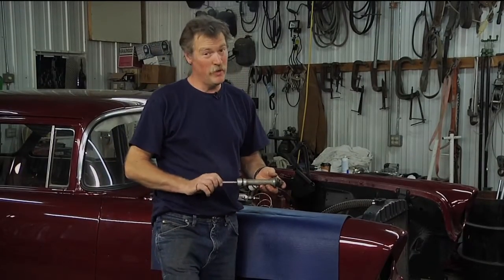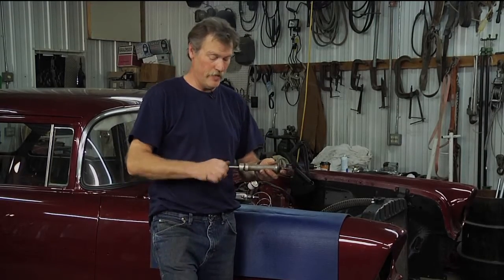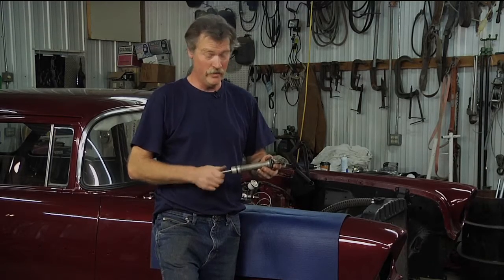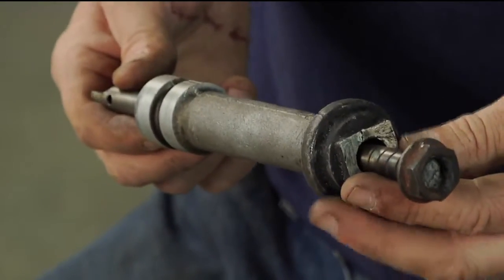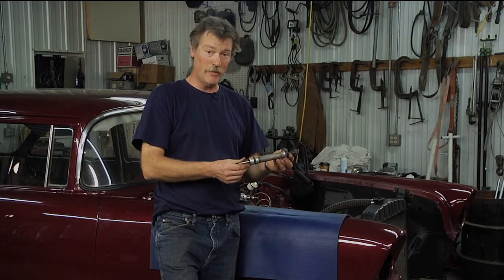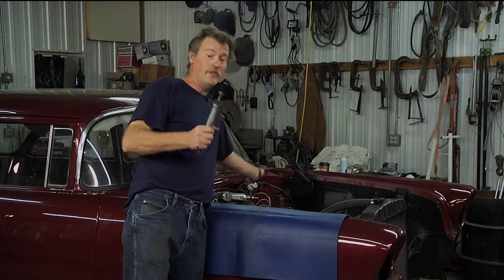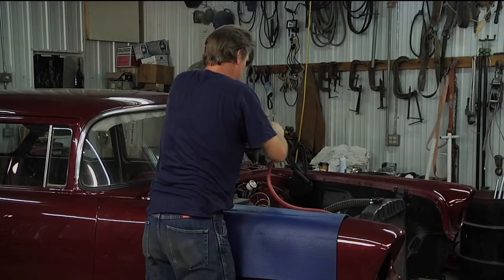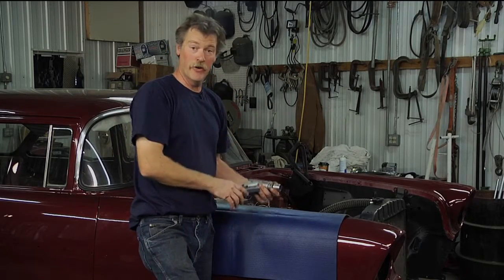CLASSIC CAR MAINTENANCE TIPS: PRIMING THE OIL PUMP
Brent Ackley teaches you how to prime the oil system on a 1956 Chevrolet 150, demonstrating each of the essential classic car maintenance tips and techniques you’ll utilize to get the system properly up and running. He shows you how to use an air wrench to get the oil spread evenly before dropping in a distributor.